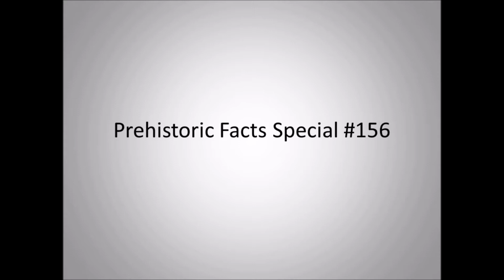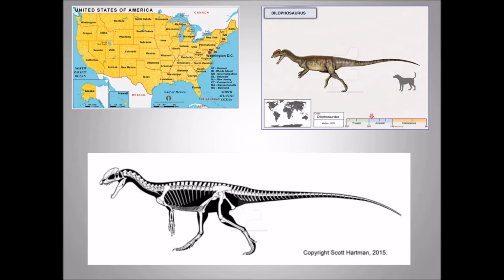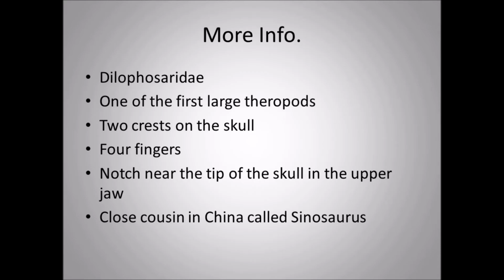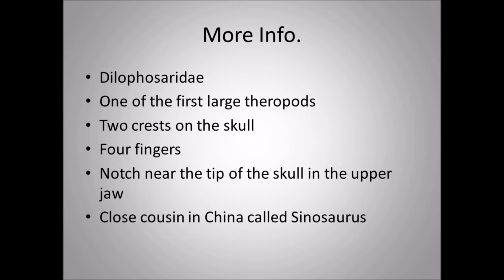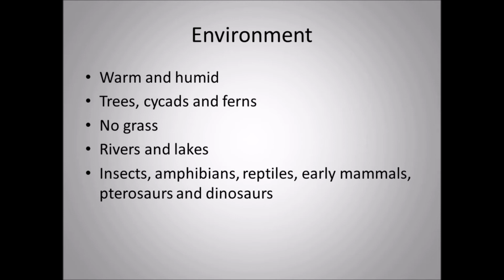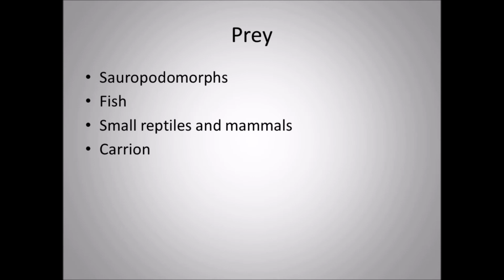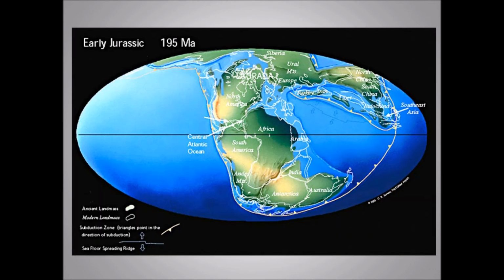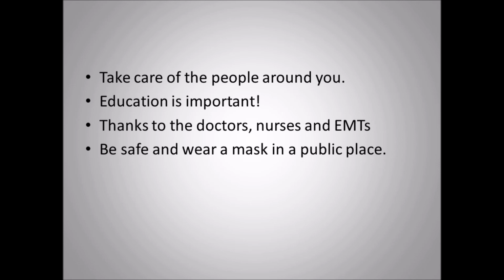Prehistoric Facts Special #156: Dilophosaurus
Information on Dilophosaurus.
If you want to help donate to the museum I work for or check out what Colossal Fossils is; the link is below